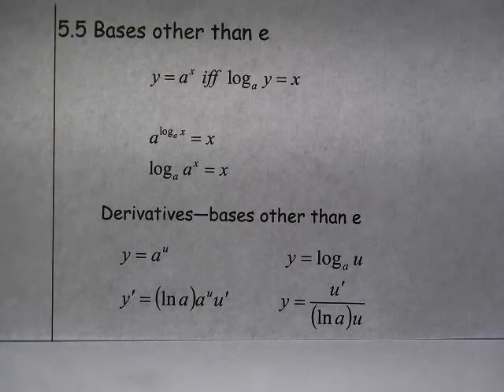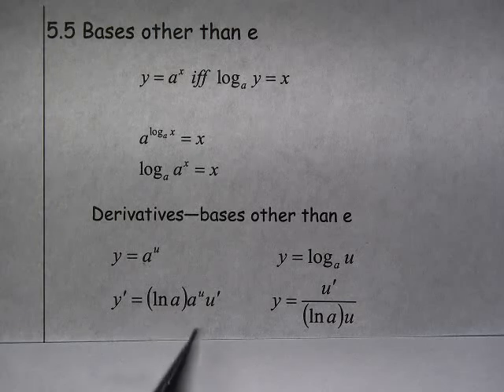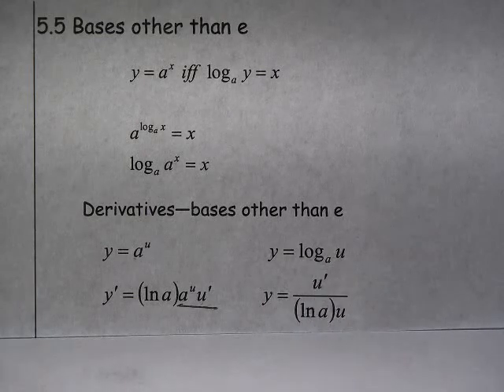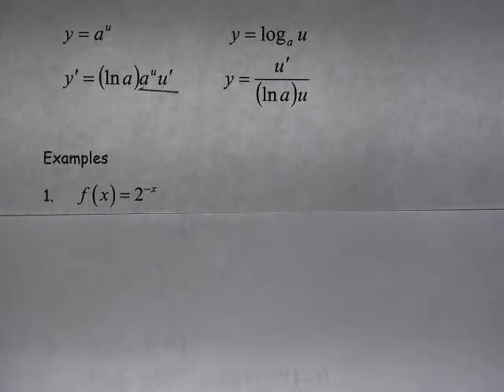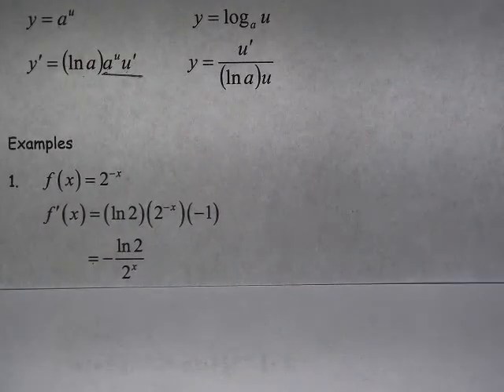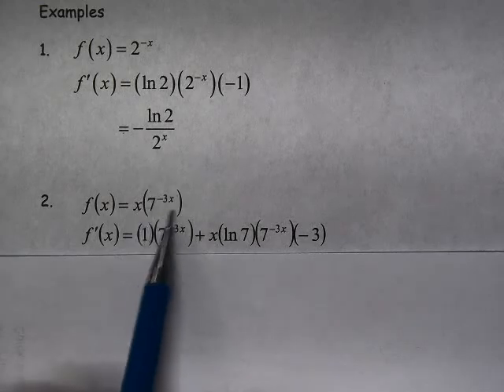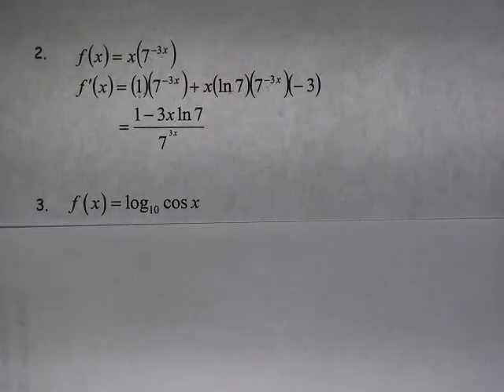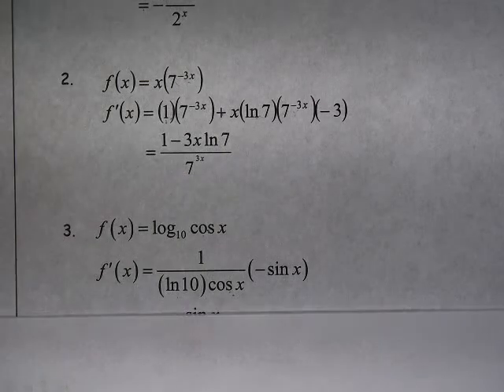Ch 5.5, p1